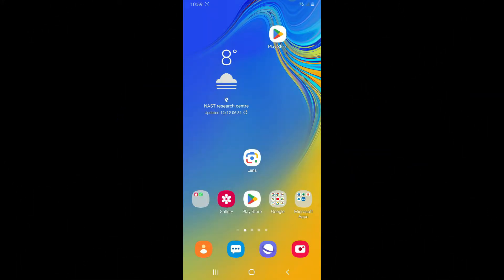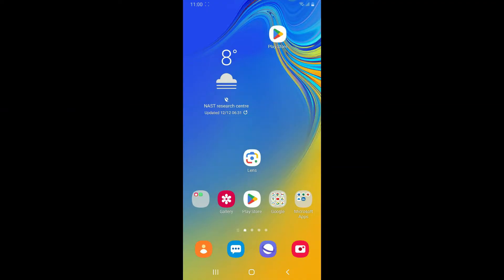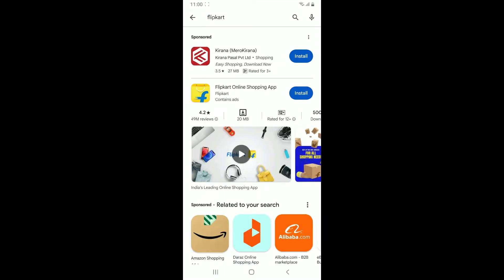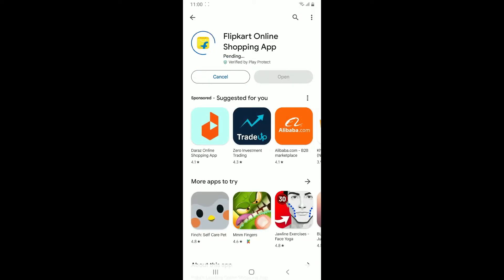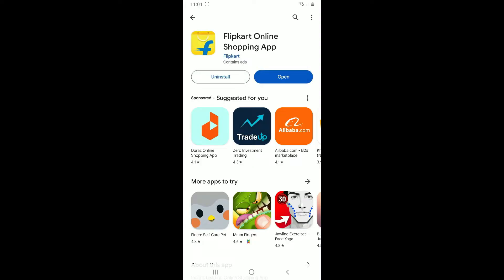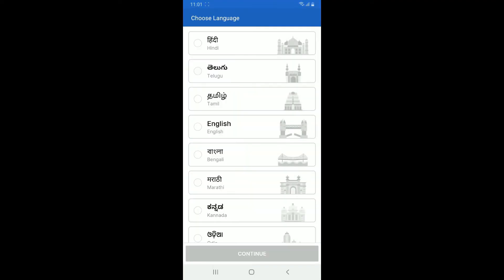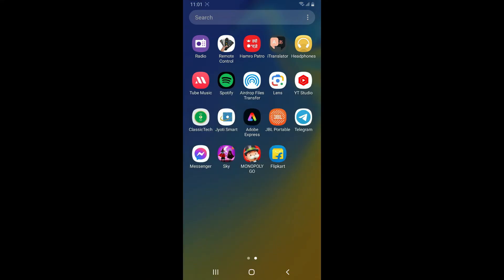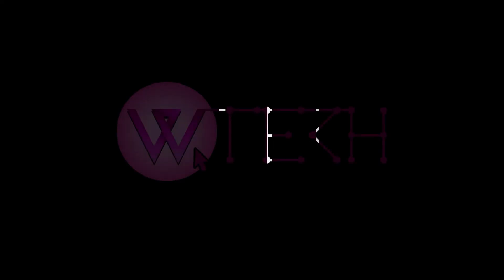How to Download & Install Flipkart App on Android 2024?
Unlock the convenience of online shopping by learning how to download the Flipkart app on your Android device. In this comprehensive tutorial, we'll guide you through the steps, ensuring you can shop anytime, anywhere with ease. Watch now and make the most of your shopping experience with Flipkart!